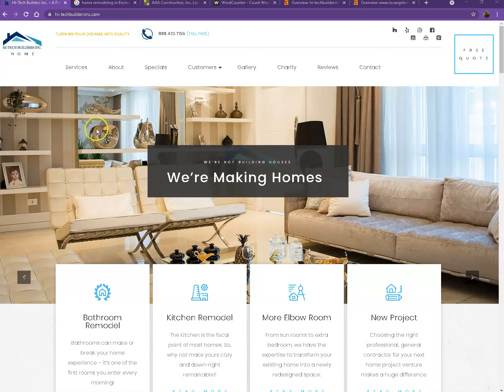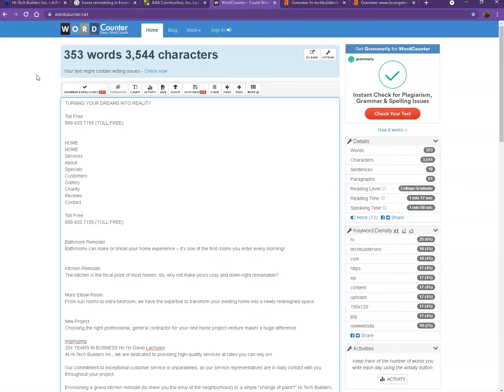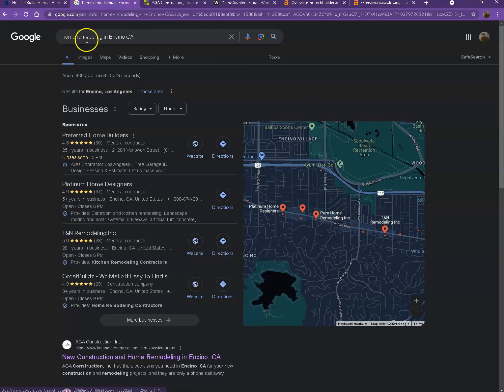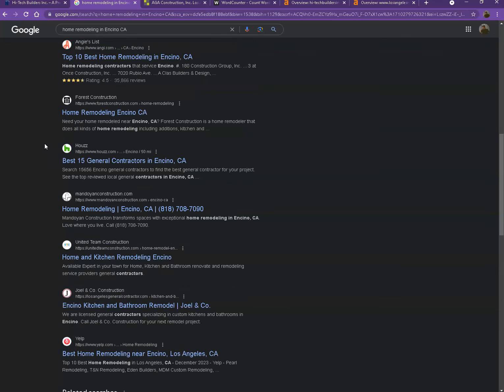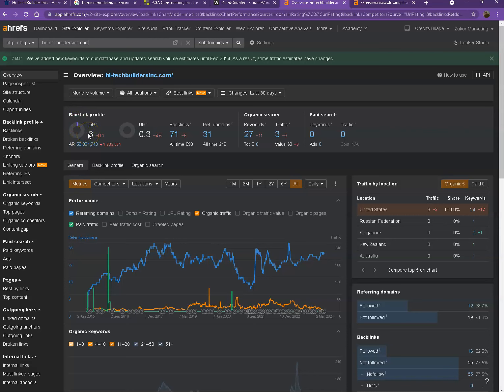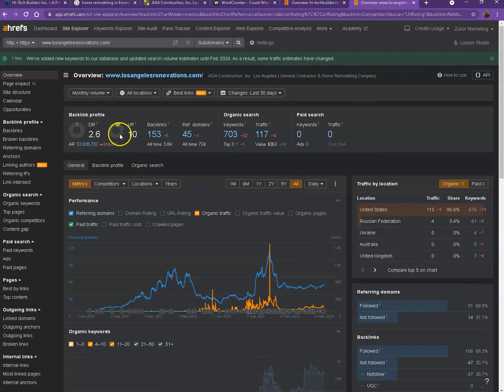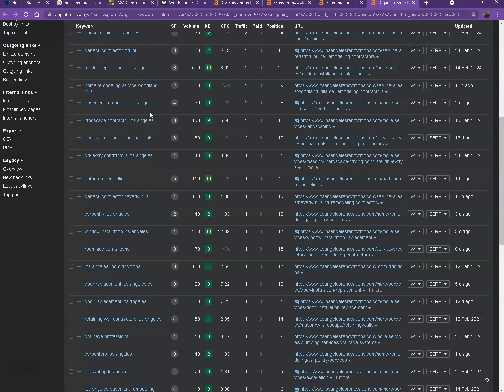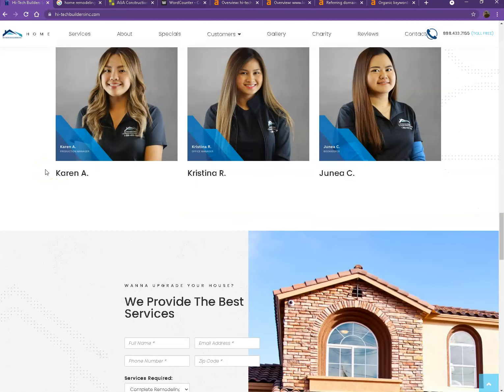Website Analysis Video for Hi Tech Builders